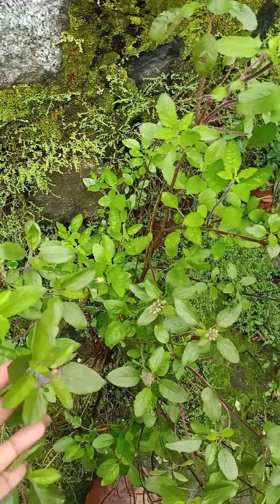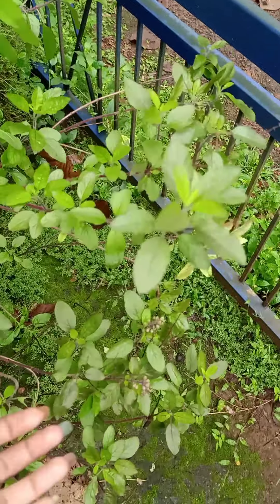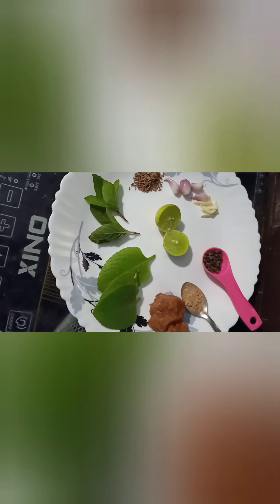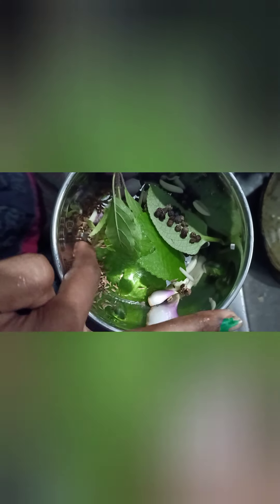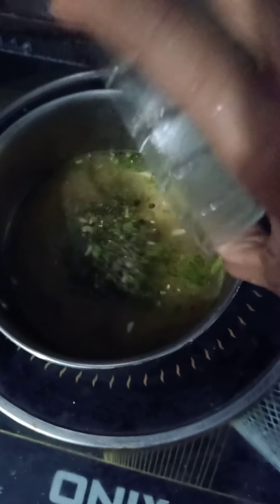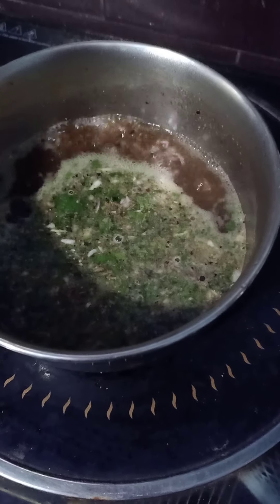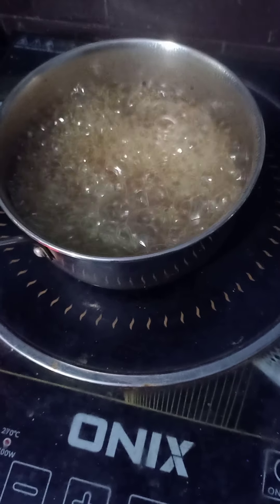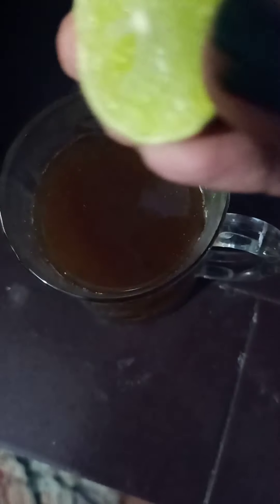Immunity Booster/Avoid covid -19/covid-19 പ്രതിരോധ മരുന്ന് വീട്ടിൽ തന്നെ ഉണ്ടാക്കാം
INGREDIENTS:

Thulasi(തുളസി)
Panikoorkka (പനികൂർക്ക,അശ്വഗന്ഥ)
Ginger powder(ചുക്ക് പൊടി)
Garlic (വെളുത്തുള്ളി)
Small Onion(ചെറിയ ഉള്ളി)
Pepper powder(കുരുമുളക് പൊടി)
Cumin(ജീരകം)
Lemon(ചെറുനാരങ്ങാനീര്)
Jaggory(ശർക്കര,വെല്ലം)
Water(വെള്ളം)

About me⏬

It's me Neethusuman.
cooking has always been my passion since now.
I loved experiperimenting,trying new food items.
My channel latest venture to share my recipes with u & to be connected with u..

"Neethusuman"